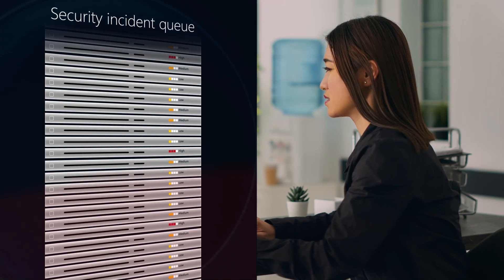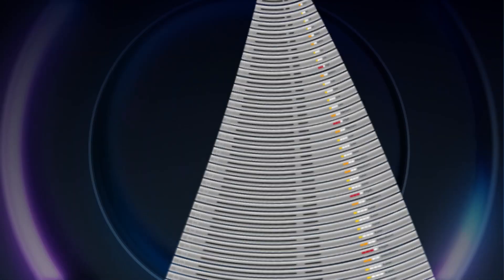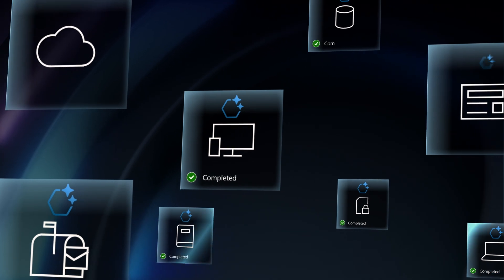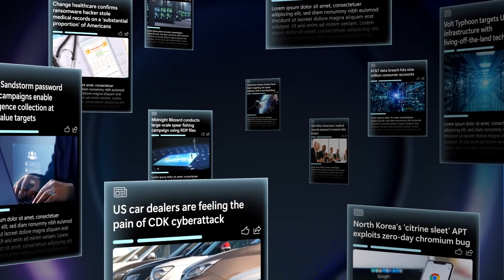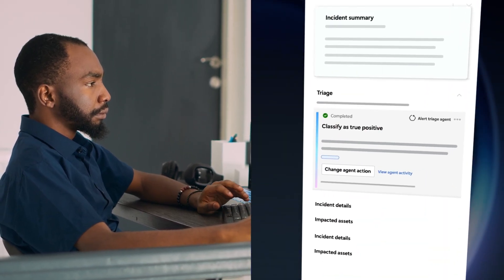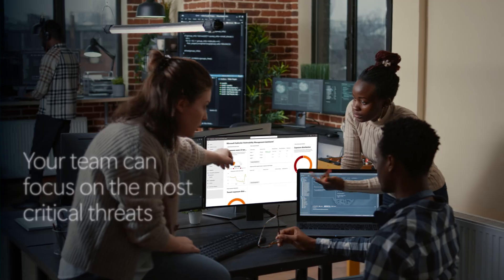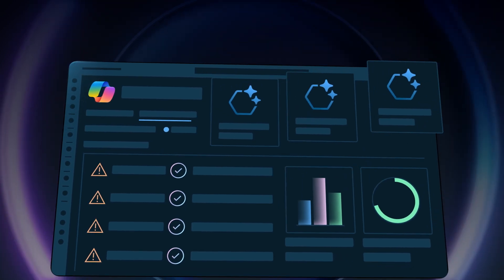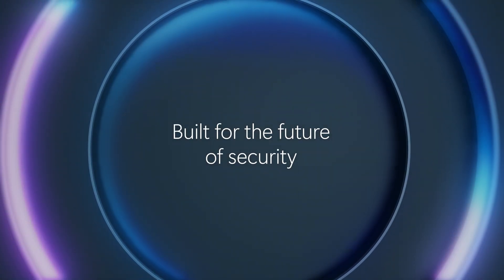Microsoft Security Copilot agents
Security and IT teams are overwhelmed by alerts, threats, and AI-driven attacks. Defenders need smarter AI that works alongside them. Introducing Microsoft Security Copilot agents - powered by AI to handle high-volume tasks autonomously, freeing your team to focus on what matters. Continuously learning from feedback and adapting to your workflows, these agents operate within Microsoft’s Zero Trust framework, ensuring security and transparency. Integrated with Microsoft Security and partner solutions, they work seamlessly within the tools you already use. You stay in control - customizing tasks and refining performance. Microsoft Security Copilot agents: Built to empower defenders, built for the future of security.